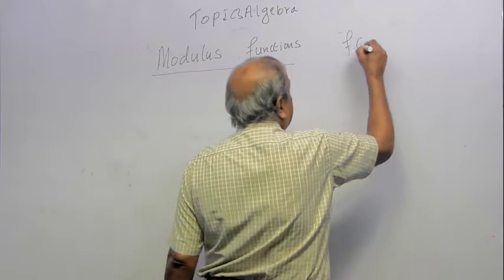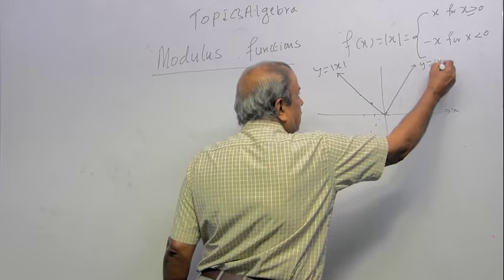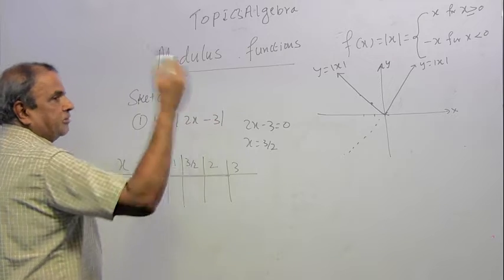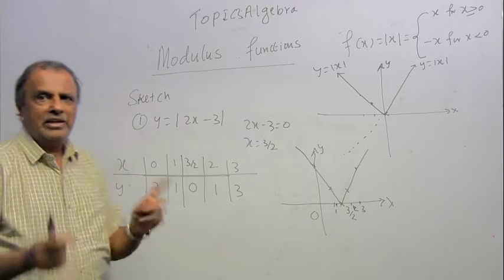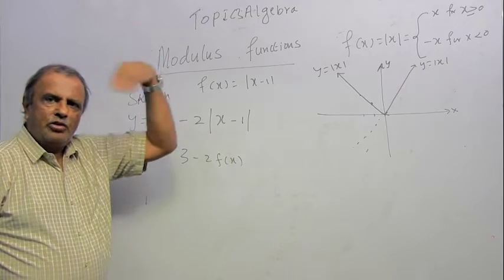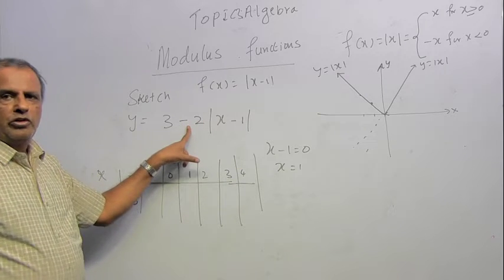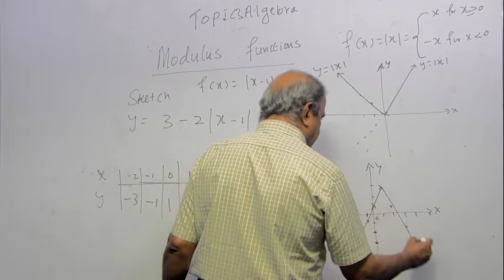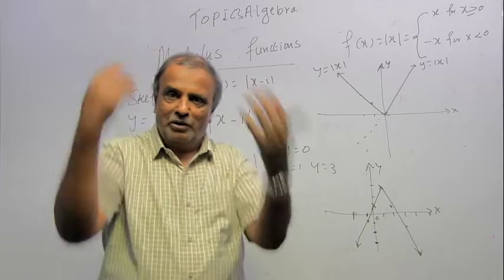VIDEO - 35: Topic 3: ALGEBRA: MODULUS FUNCTION, DEFINITION AND GRAPHS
Definition of a modulus function and graphs of modulus functions with linear expressions in x.